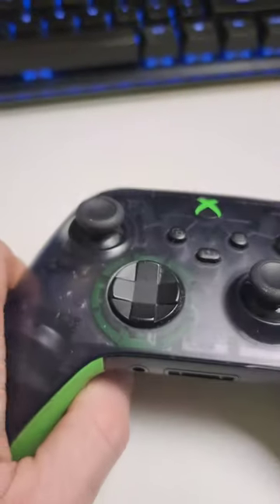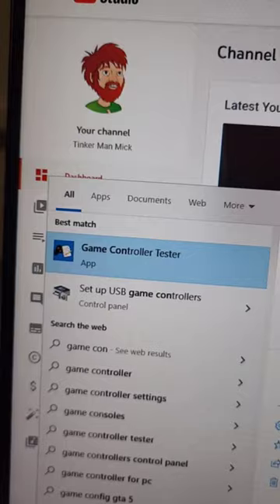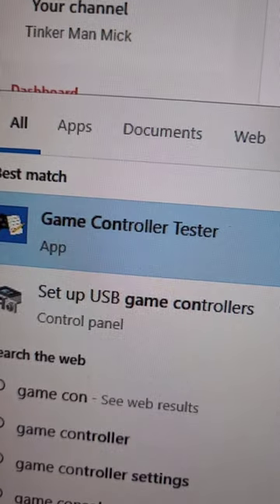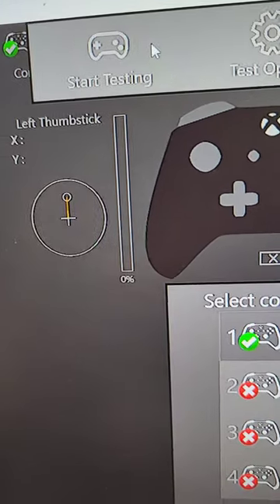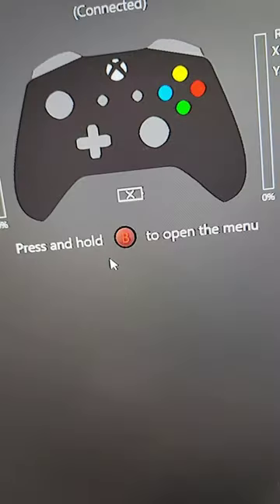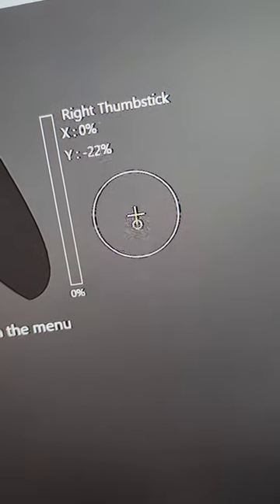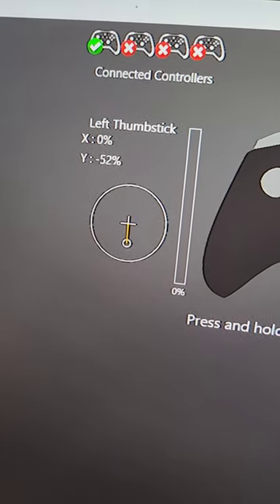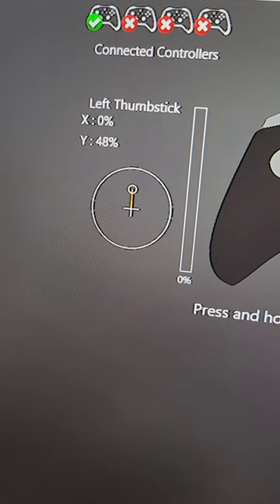if you think it's stick drift..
Here's a quick way to test for stick drift on your Xbox or PlayStation controller. You can download Game Controller Tester for free on Windows to test for most problems with your controller.